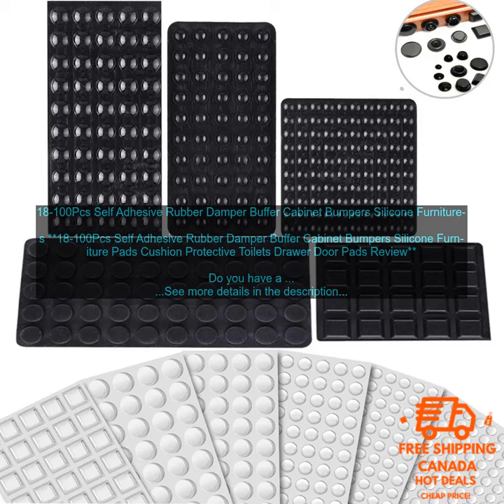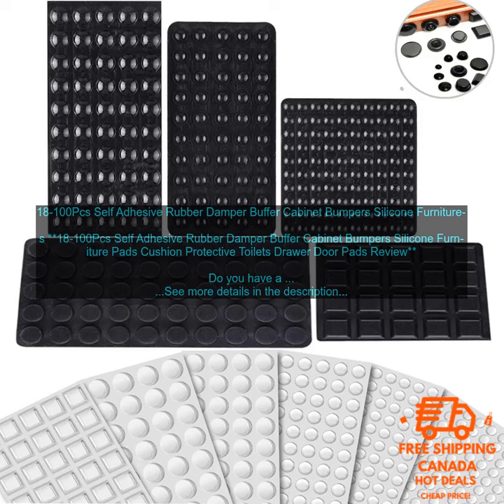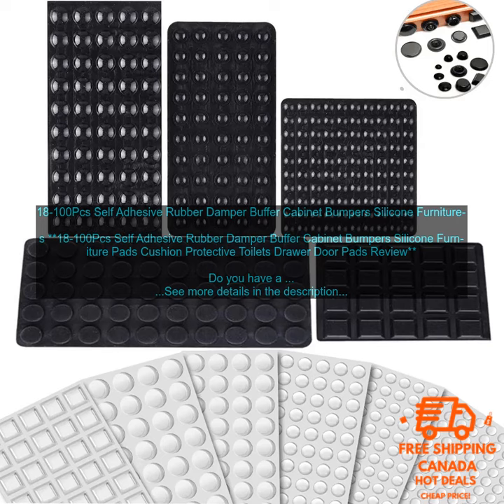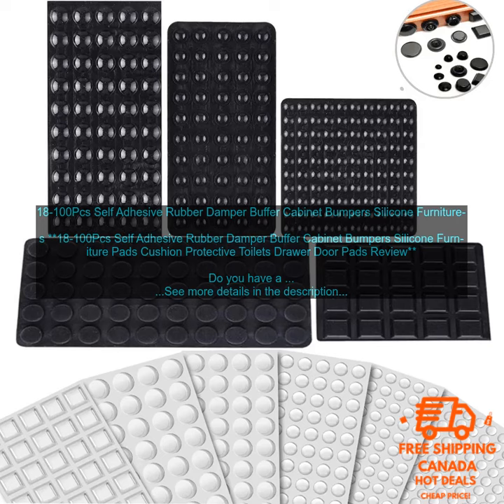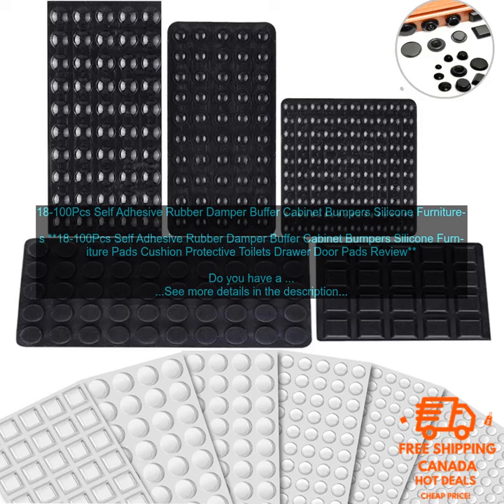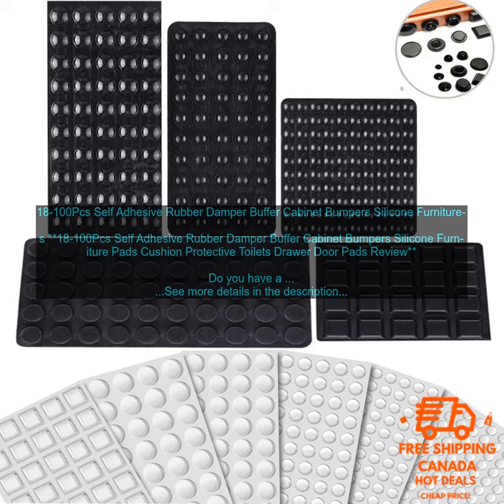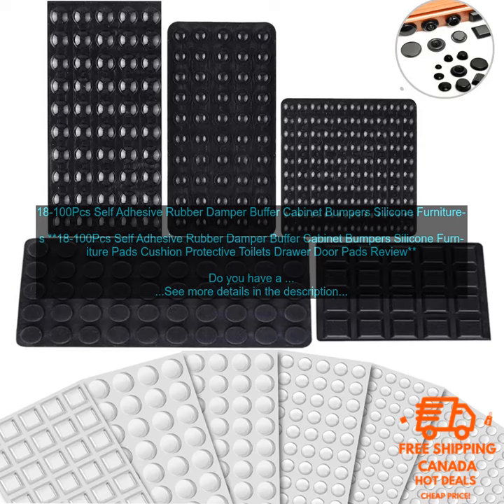1005005297036433 18 100Pcs Self Adhesive Rubber Damper Buffer Cabinet Bumpers Silicone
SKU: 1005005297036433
18-100Pcs Self Adhesive Rubber Damper Buffer Cabinet Bumpers Silicone Furniture Pads Cushion Protective Toilets Drawer Door Pad
s **18-100Pcs Self Adhesive Rubber Damper Buffer Cabinet Bumpers Silicone Furniture Pads Cushion Protective Toilets Drawer Door Pads Review**

Do you have a home with a lot of cabinets and drawers? If so, you know how annoying it can be when they slam shut. Not only is it loud, but it can also damage the cabinets and drawers themselves. If you're looking for a way to prevent this from happening, then you should consider investing in some self-adhesive rubber dampers.

Rubber dampers are small, round pieces of rubber that are designed to be stuck to the inside of cabinets and drawers. When the door or drawer is closed, the dampers will absorb the impact and prevent it from slamming shut. This will not only save you from the annoyance of loud noises, but it will also help to extend the lifespan of your cabinets and drawers.

Rubber dampers are also very easy to use. Simply peel off the backing and stick them to the inside of the cabinet or drawer. They're also very affordable, so you can get a set for a very reasonable price.

Here are some of the benefits of using self-adhesive rubber dampers:

* They prevent cabinets and drawers from slamming shut.
* They help to extend the lifespan of your cabinets and drawers.
* They're very easy to use.
* They're very affordable.

If you're looking for a way to prevent your cabinets and drawers from slamming shut, then you should definitely consider investing in some self-adhesive rubber dampers. They're a great way to save yourself from the annoyance of loud noises and extend the lifespan of your furniture.

* The dampers are made of high-quality rubber, so they're durable and long-lasting.
* They come in a variety of sizes, so you can find the perfect ones for your cabinets and drawers.
* They're easy to clean and maintain.
* They're a great way to protect your furniture from damage.

**Overall, I highly recommend self-adhesive rubber dampers. They're a great way to prevent cabinets and drawers from slamming shut, and they're a great way to extend the lifespan of your furniture.**
s 18-100pcs
self-adhesive
rubber
damper
buffer
cabinet
bumpers
silicone
furniture
pads
cushion
protective
toilets
drawer
door
pads
s